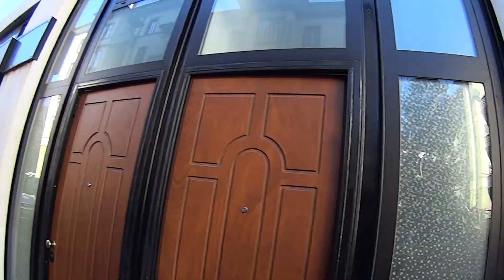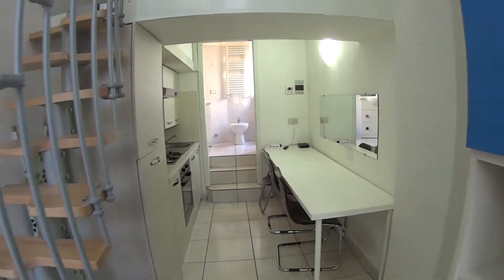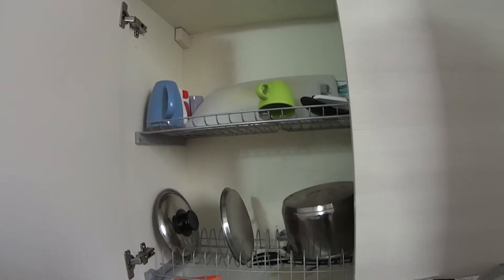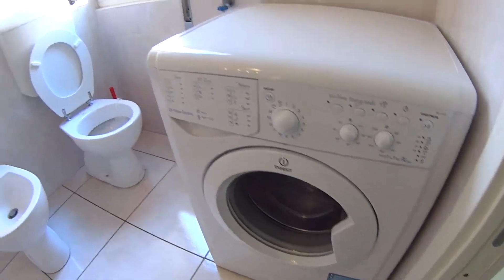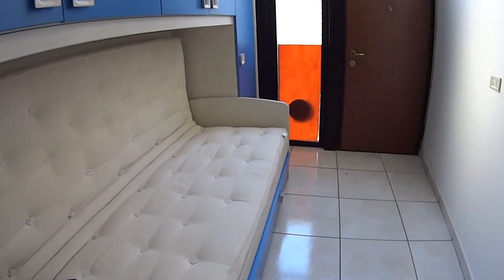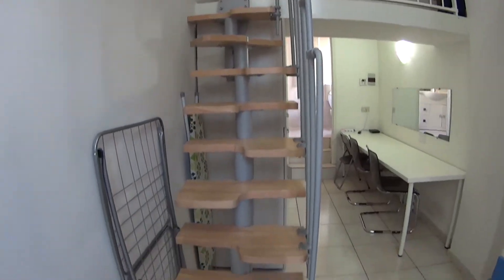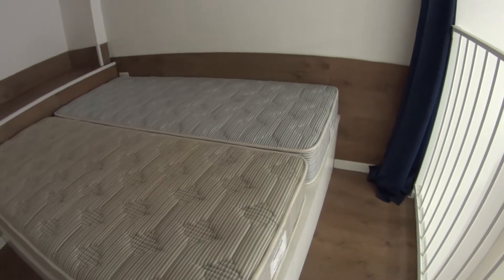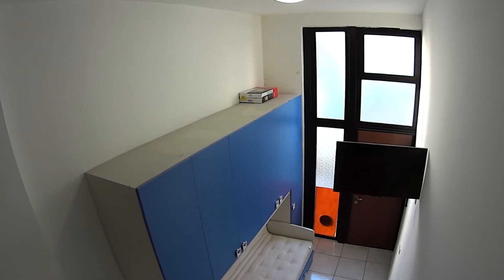Studio apartment with utilities included for rent in Citta Studi - Spotahome (ref 101128)